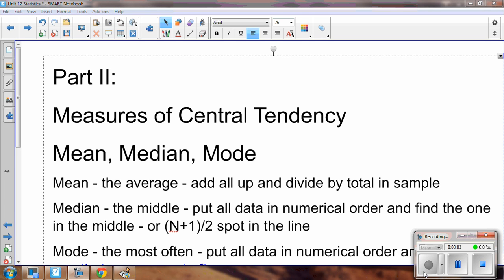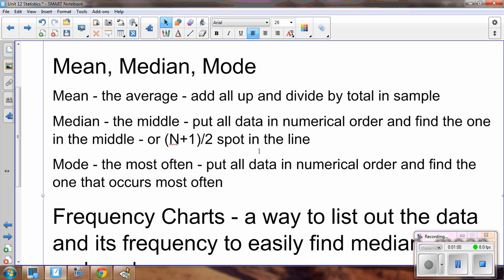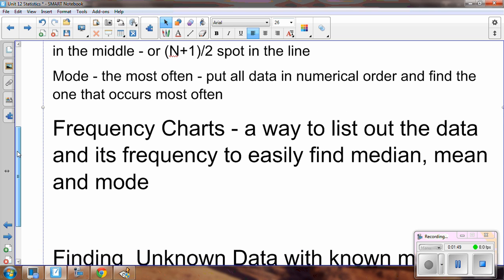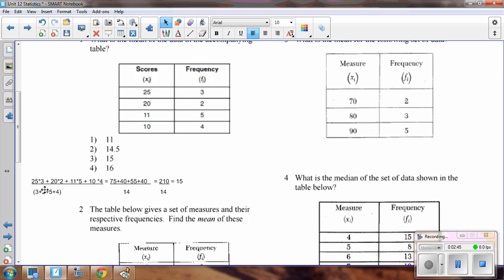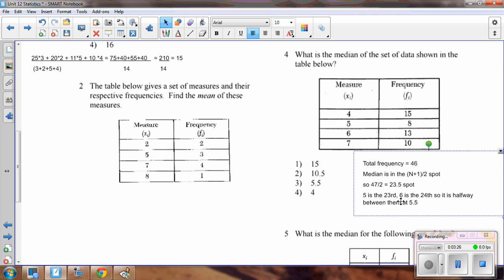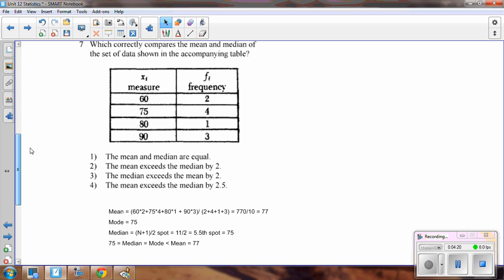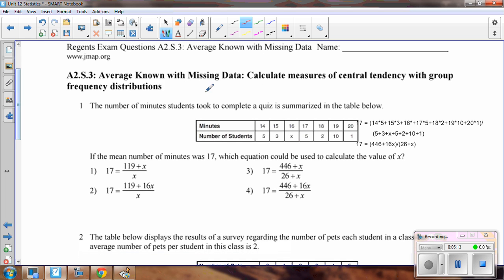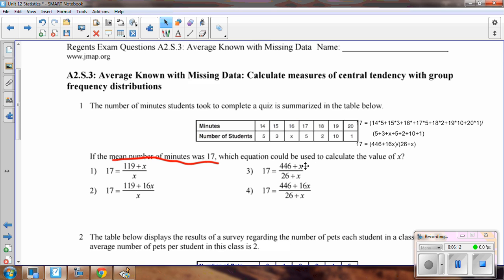Unit 12 Statistics Video 2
Statistics - Mean, Media, Mode and missing data